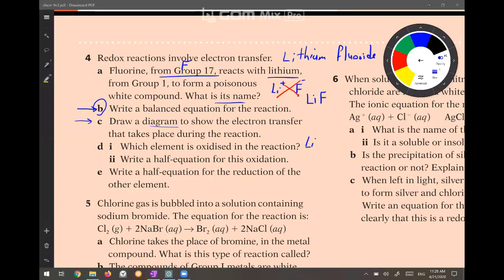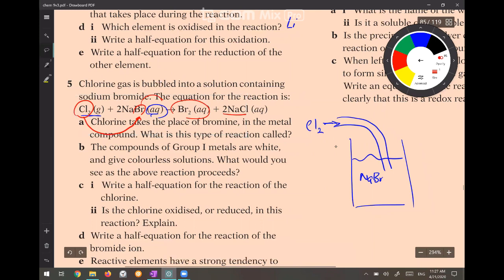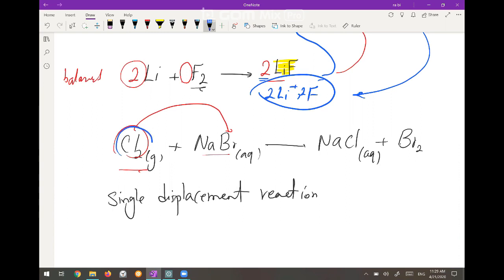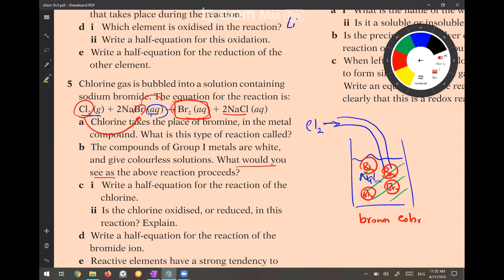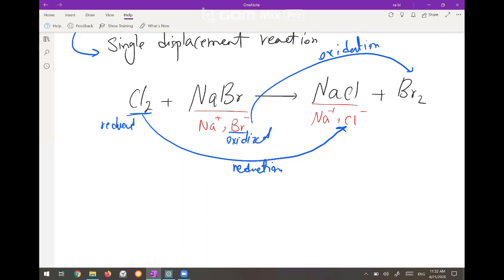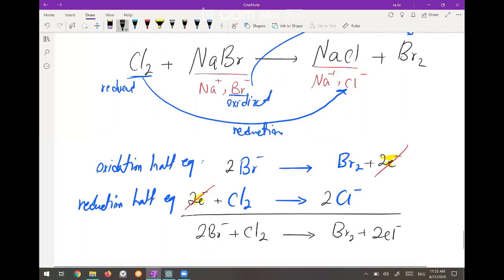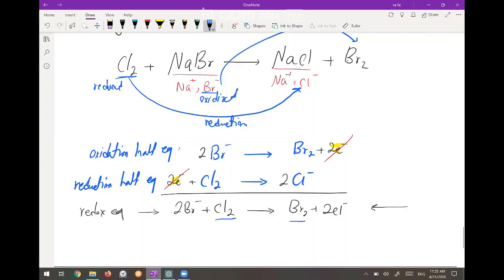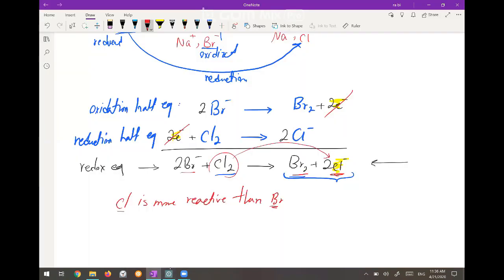Gr 9 - video 7 - chapter review